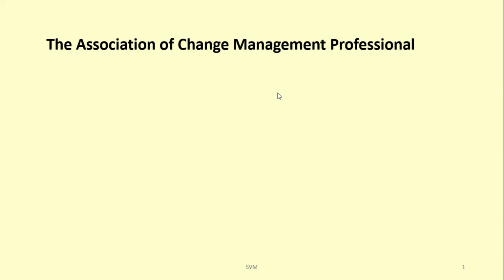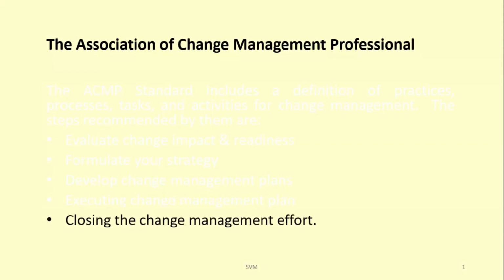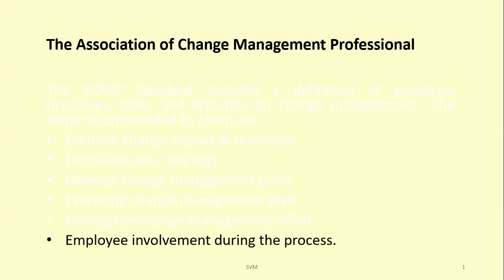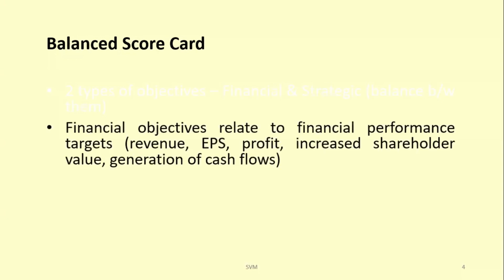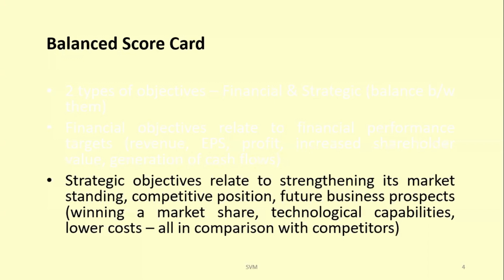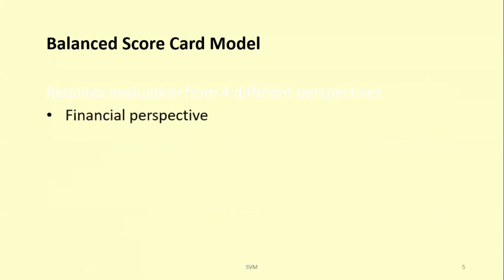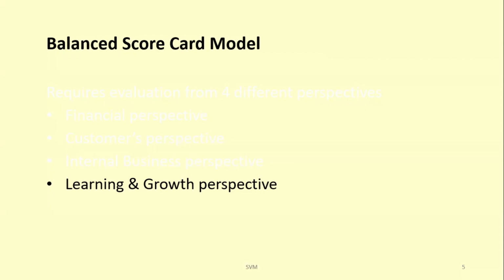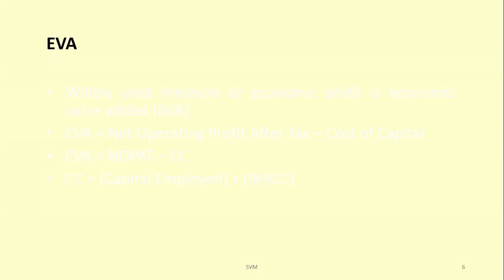4 - Intro to Strategic Mgmt - Part 4 - CMA - Inter - MadhavanSV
In this informative video, we delve into the world of change management, exploring industry-recognized standards, goal-setting frameworks, and performance measurement tools. Our comprehensive discussion covers:

1. Association of Change Management Professionals (ACMP) standards
2. ACMP's 5-step change management process
3. SMART objective creation for effective goal-setting
4. FAST Framework for achievable goals
5. Balanced Scorecard (BSC) and its four perspectives
6. Economic Value Added (EVA) for measuring financial performance

Key Takeaways:

- Understand ACMP's change management methodology
- Learn to create SMART objectives for successful change initiatives
- Apply the FAST Framework for achievable goal-setting
- Comprehend the Balanced Scorecard's four perspectives (Financial, Customer, Internal Processes, Learning & Growth)
- Measure financial performance using Economic Value Added (EVA)

Who Should Watch:

- Change management professionals
- Business leaders and executives
- Project managers
- Organizational development specialists
- Anyone interested in effective change implementation